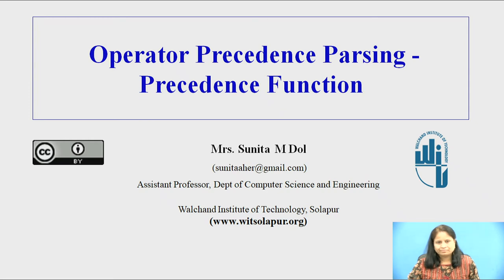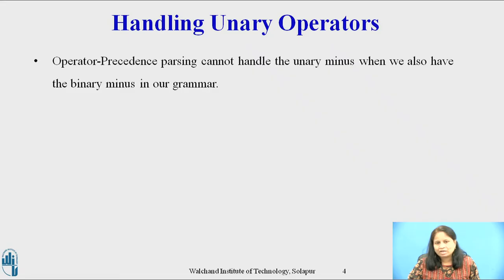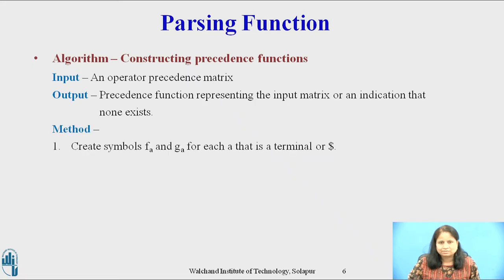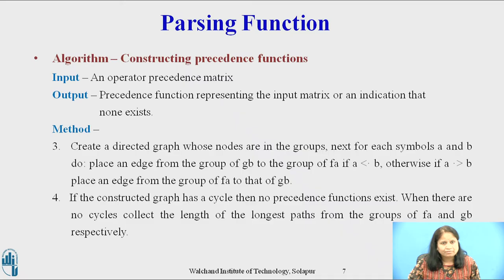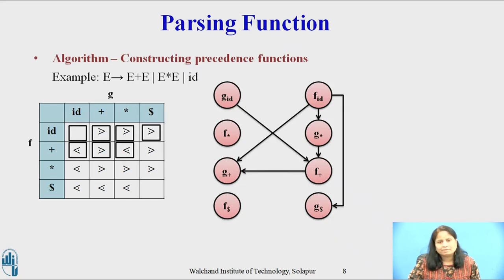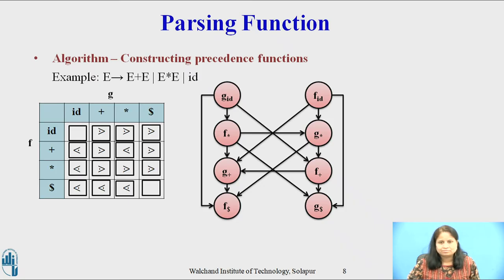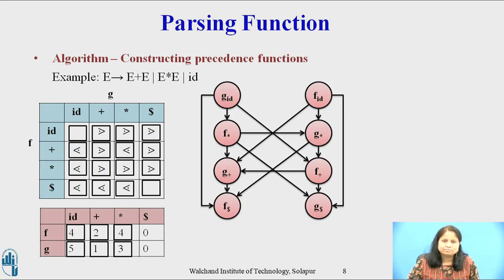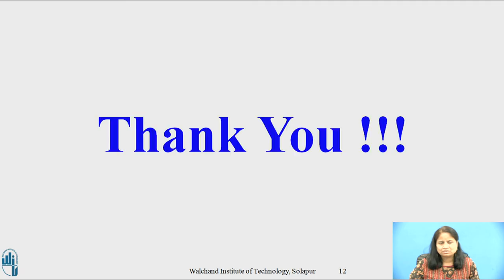Operator Precedence Parsing - Precedence Function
Mrs. Sunita M Dol, Assistant Professor, Computer Science and Engineering, Walchand Institute of Technology, Solapur